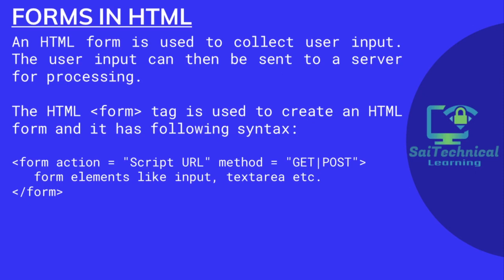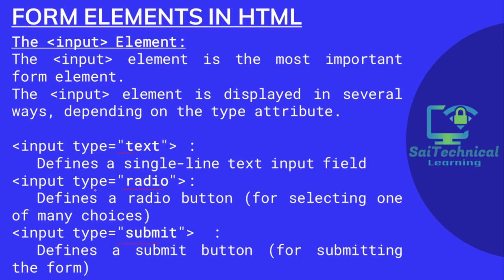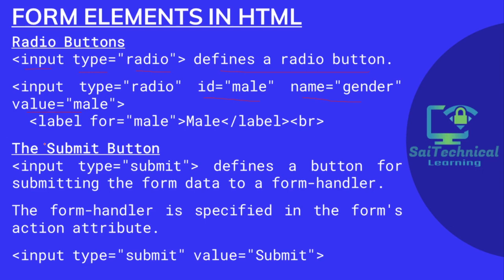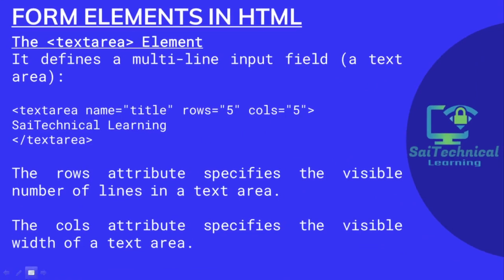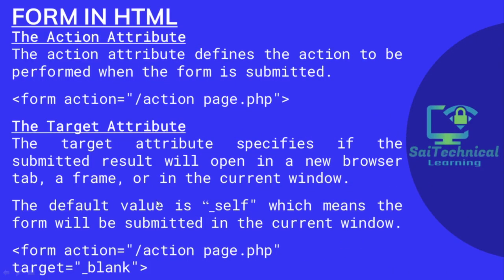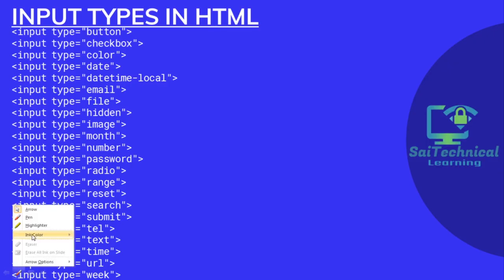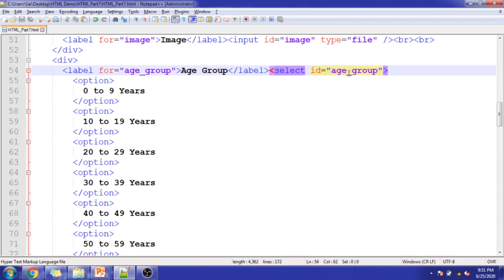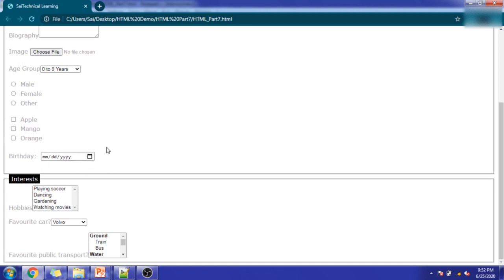HTML for Beginners Part7 (Hyper Text Markup Language) How to Create Forms in HTML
An HTML form is a section of a document which contains controls such as text fields, password fields, checkboxes, radio buttons, submit button, menus etc.

HTML forms are useful when you want to collect some data from the site visitor.